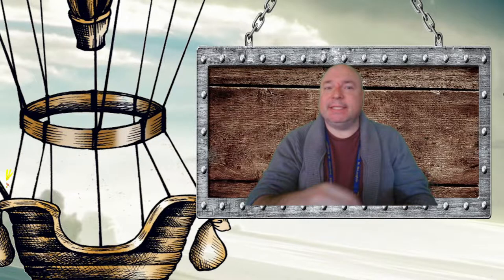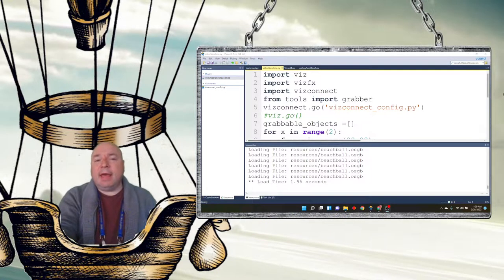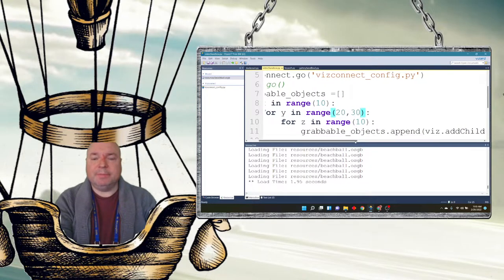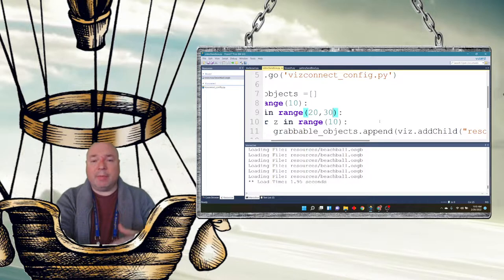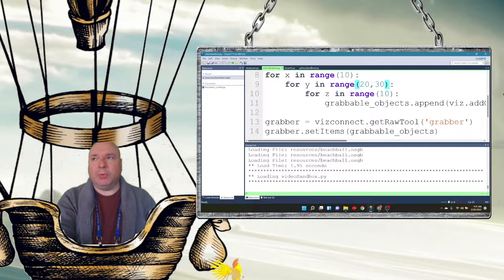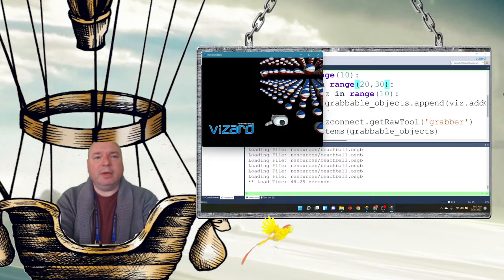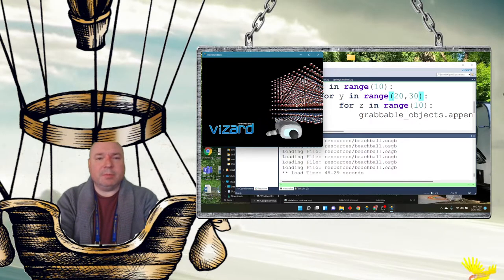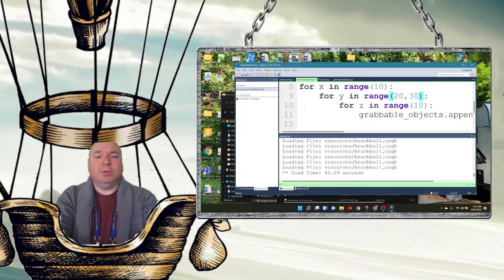U1M2 Loops Assignment in Vizard